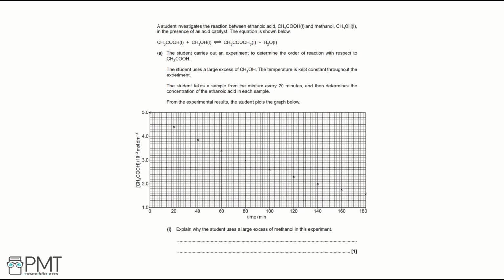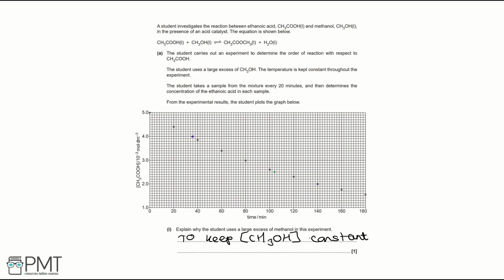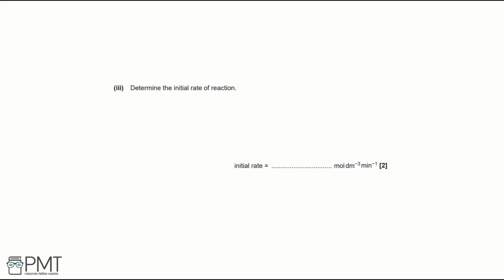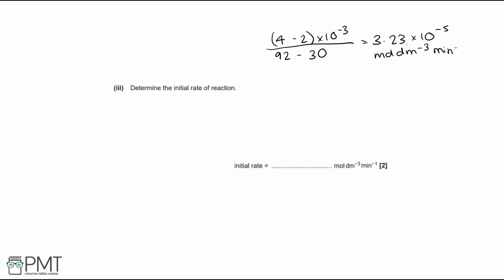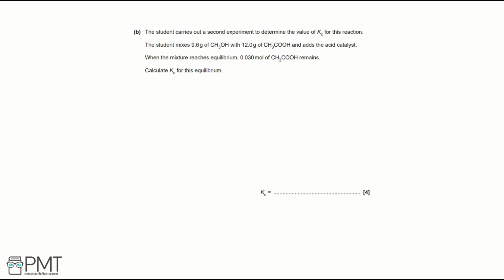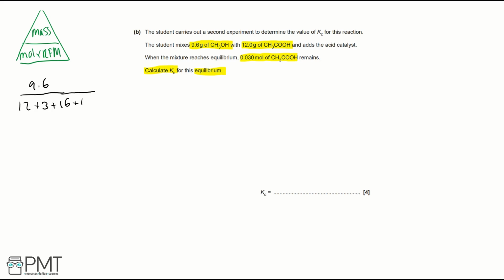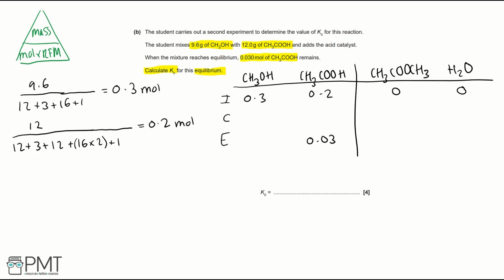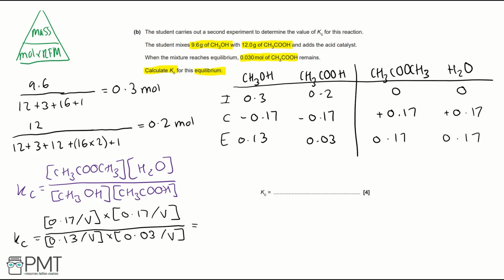How Far? - Q14 | Chemistry A-Level | PMT Education